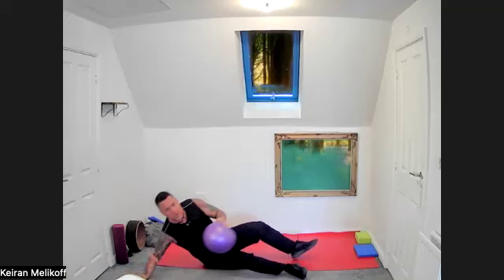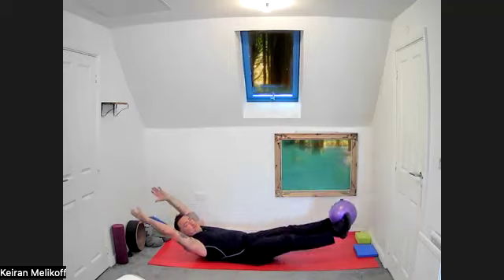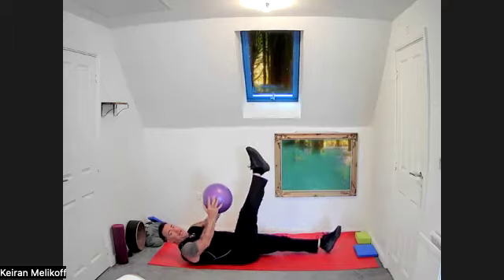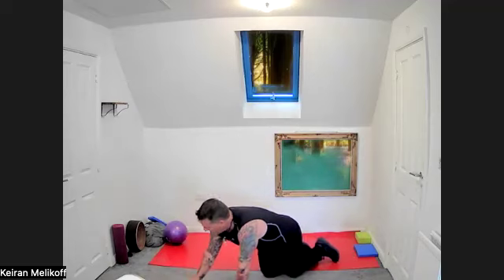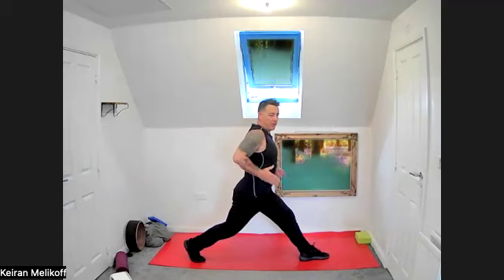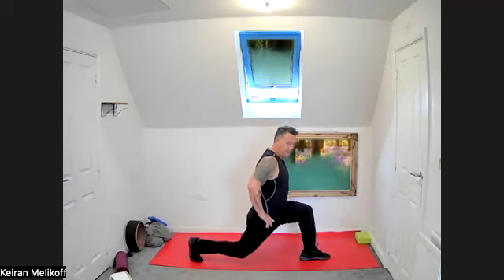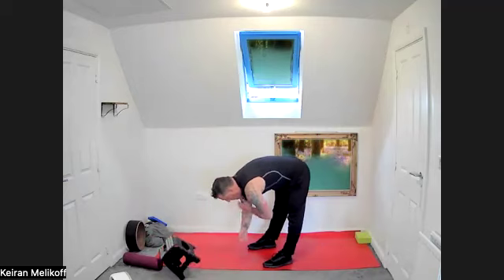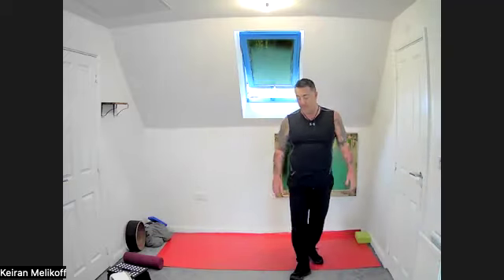dynamic pilates express